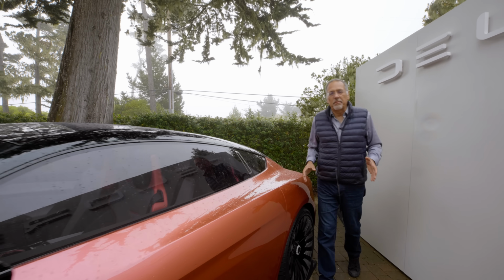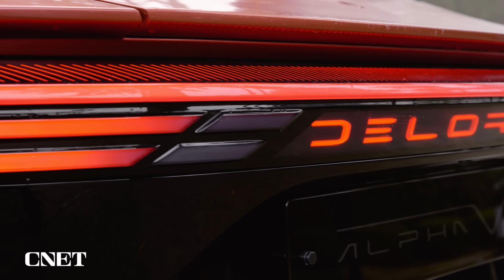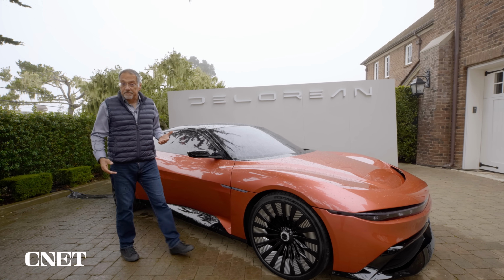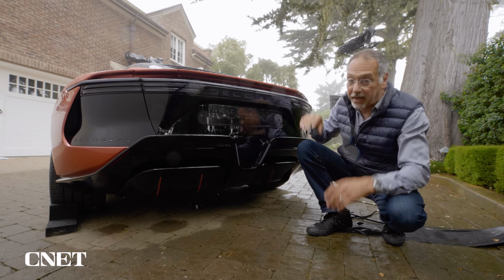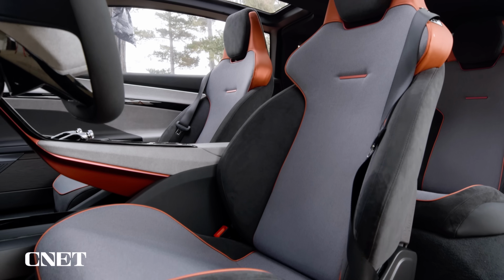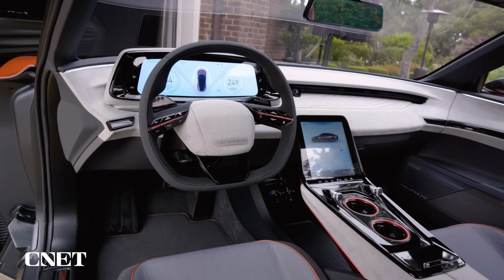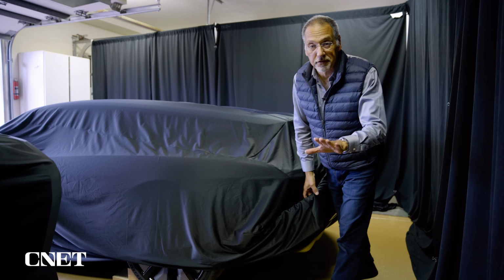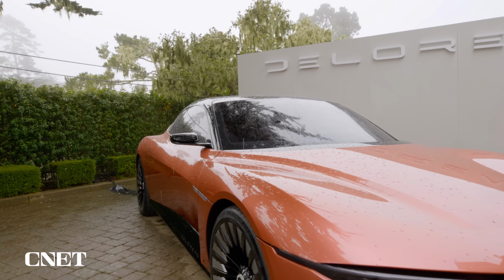The New DeLorean Alpha5 Is Revealed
The exterior is a cut above and the interior is accessed via doors you’ve never seen before. Here’s what this new EV will bring to a crowded field of new flagship electric cars.

0:00 Intro
0:26 Exterior Design
1:25 The Back
2:00 Cabin Tech
3:47 Sneak Peak: Plasma Tail
4:08 The Bottom Line